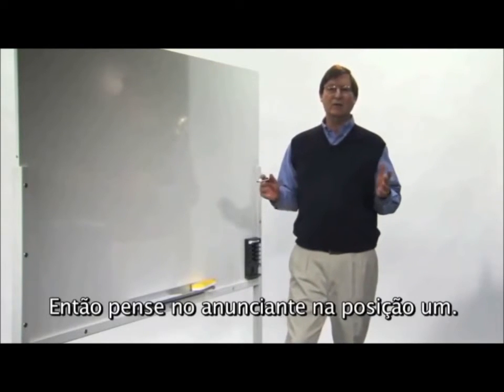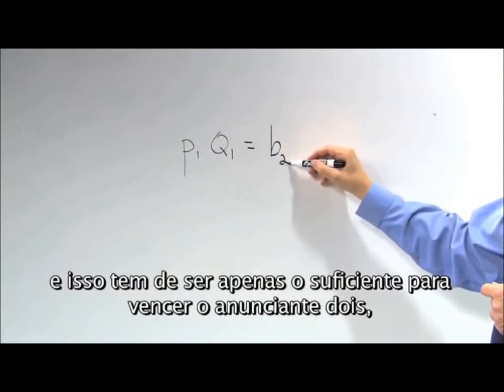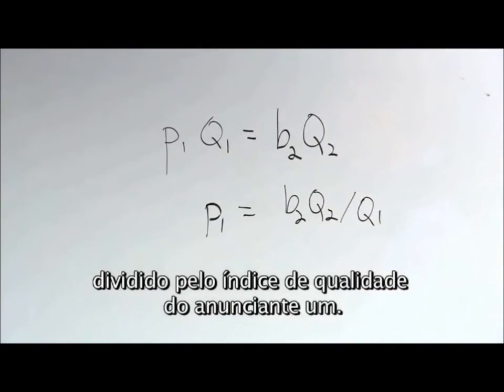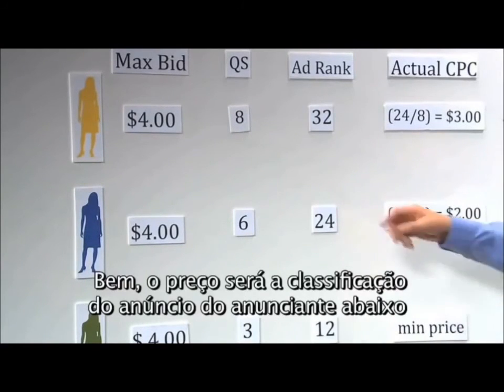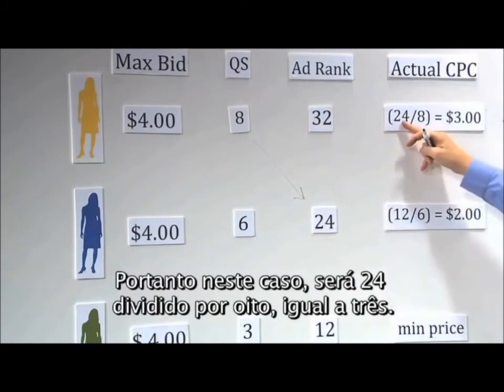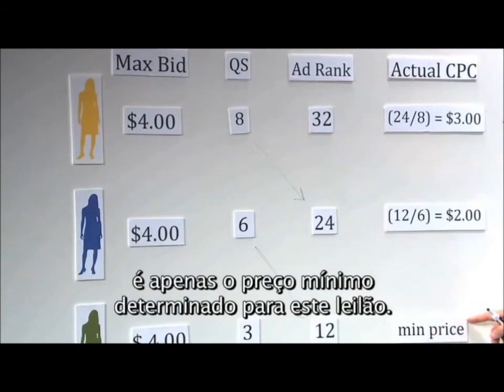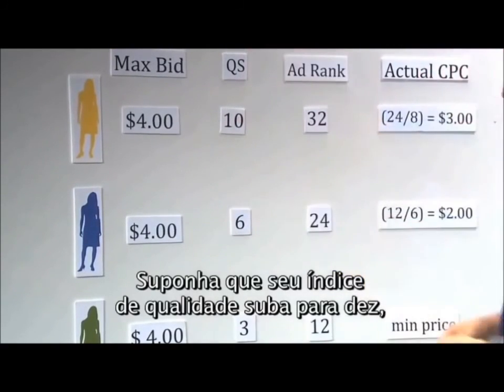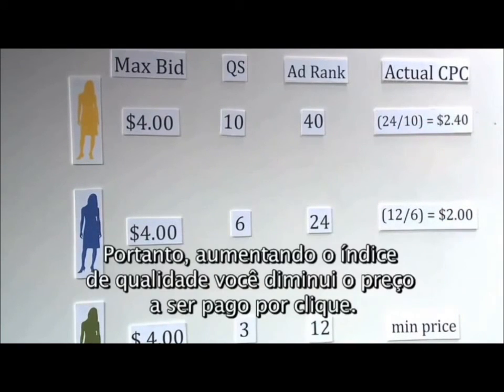Marketing Digital DC COMUNIC Agencia Marketing Digital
Entenda neste  vídeo porque é fundamental contratar uma Agência certificada Google Partner, pois, além de seu site estar sempre nas primeiras posições do GOOGLE você economiza dinheiro e aumenta seu lucro e para isso o profissional faz toda a diferença!!!
Marketing Digital e publicidade é na DC Comunic
Agência de publicidade com certificação Google Partner, focada em planos de Marketing Digital, SEO Marketing, Anúncios Google AdWords
Entenda nesse vídeo porque é fundamental contratar um PROFISSIONAL CERTIFICADO GOOGLE, pois, além de seu site estar sempre nas primeiras posições do GOOGLE você economiza dinheiro e para isso o profissional faz toda a diferença!!!
Entre em contato agora mesmo e agende uma reunião